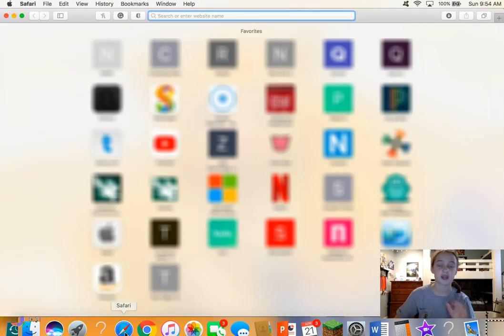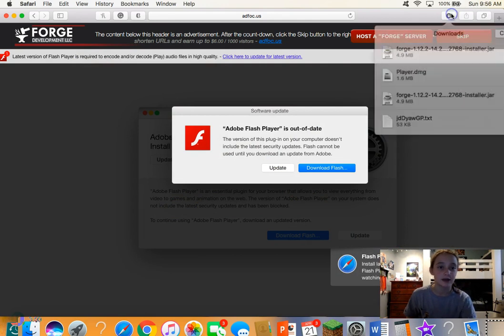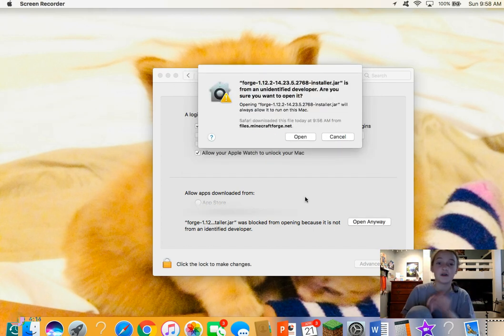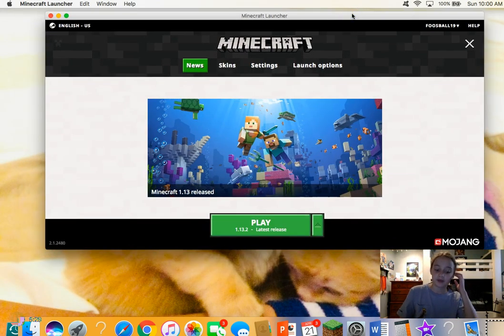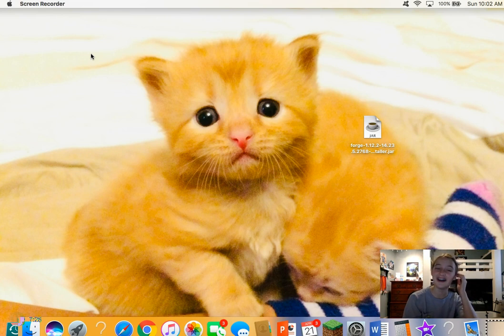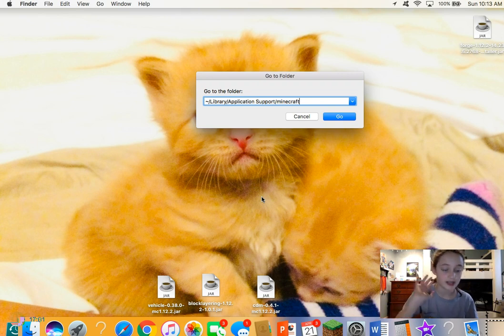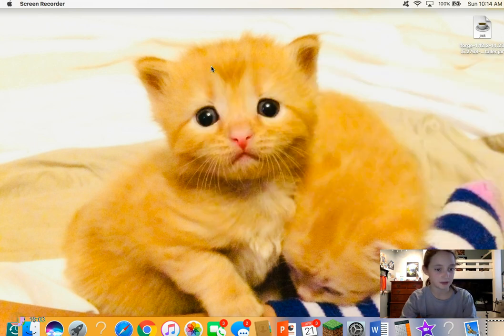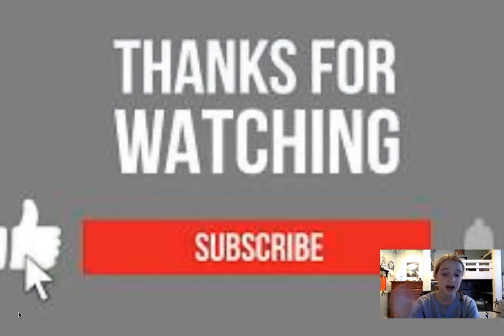How to set up mods on Minecraft PC ( Mac, and Windows)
Thank you guys so much for watching! I hope your mods now work well and make sure to check out my next video on how to fix a Minecraft forge game crash. I hope you guys enjoyed! :D

Here are the commands and things to type in for Mac and Windows:
Windows: Hold down windows button then R
Then type in  %appdata%\.minecraft\
Mac: Hold down shift, command, G, and then type in     ~/Library/Application Support/minecraft

Also here are the websites to check out for mods!

Minecraftmods:
https://